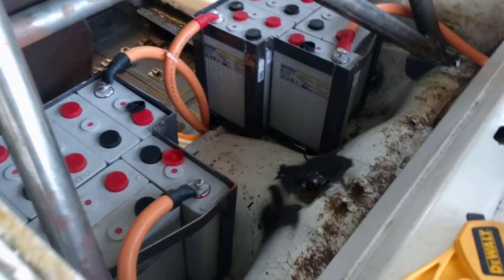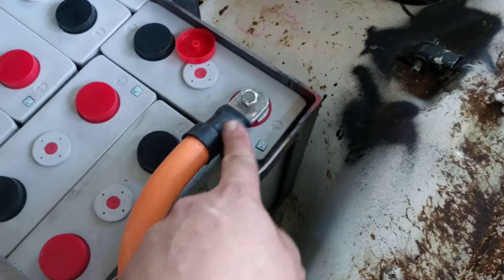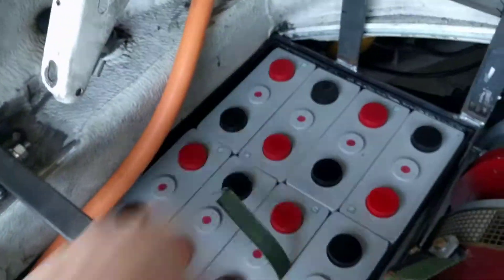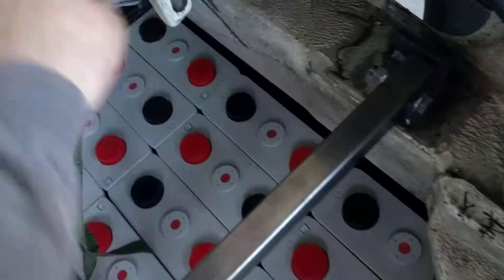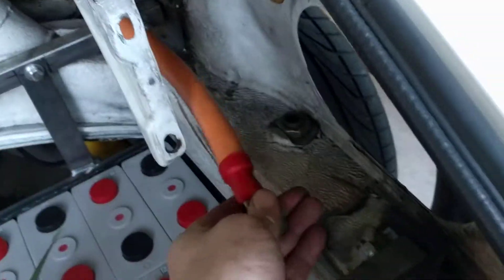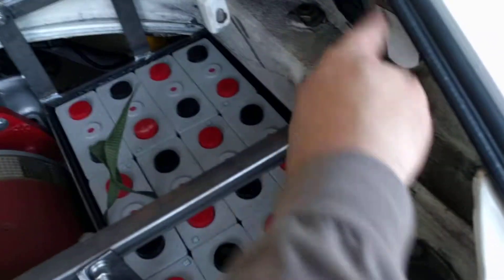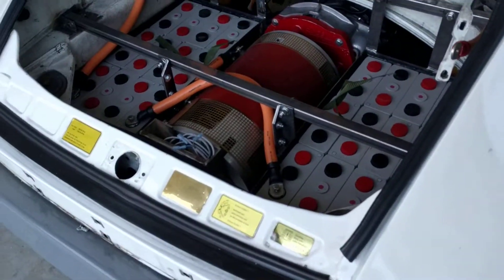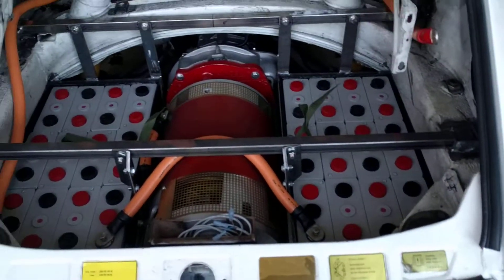Electric 911 - 239